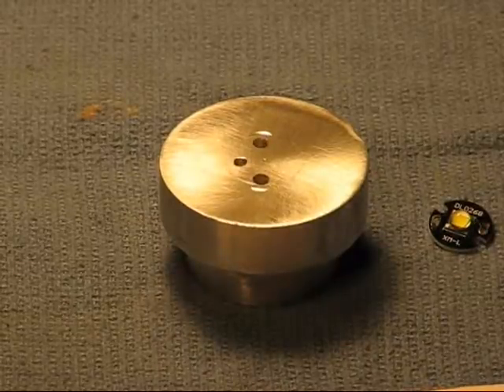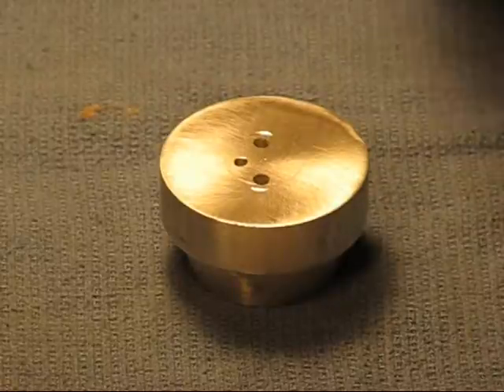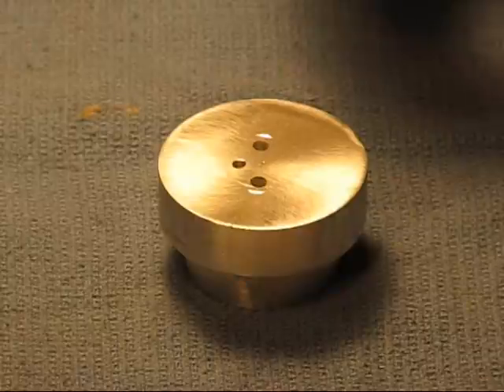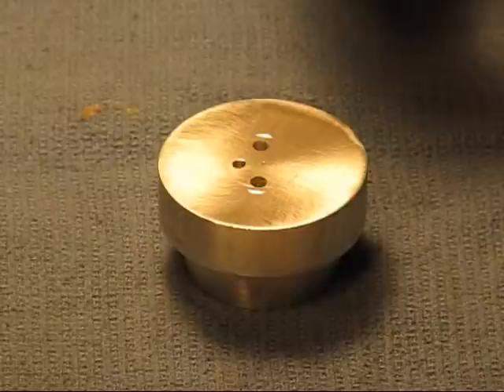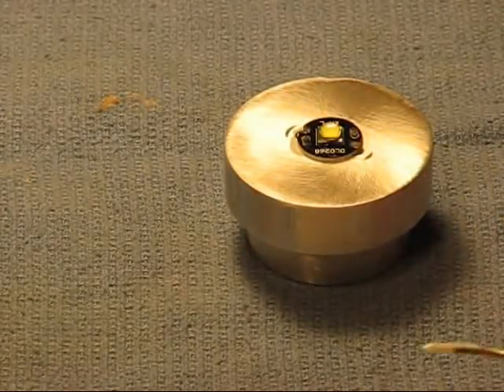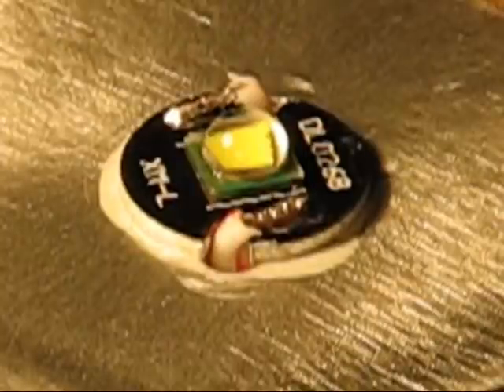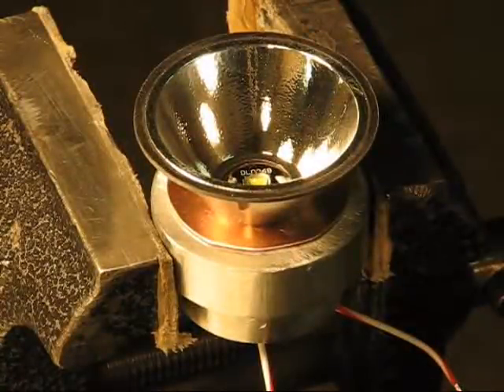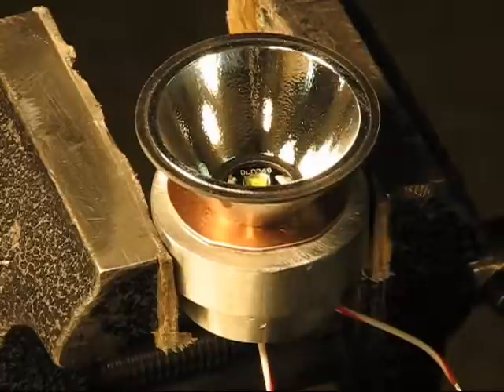Attaching a T6 emitter to the SAiK heatsink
I am attaching an XM-L T6 emitter to the heatsink for the SAiK build and adding wires, as well as making adjustments to the reflector position for a good beam.